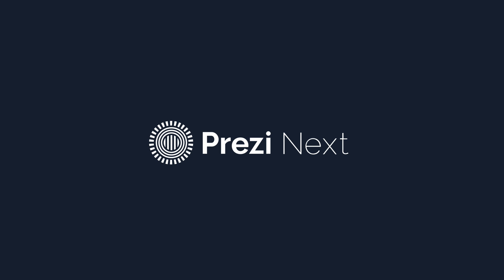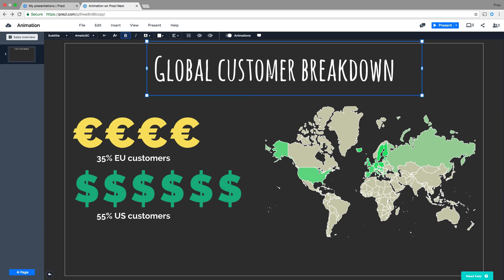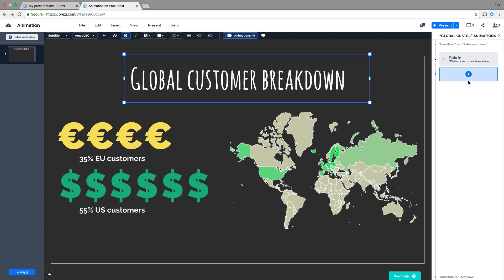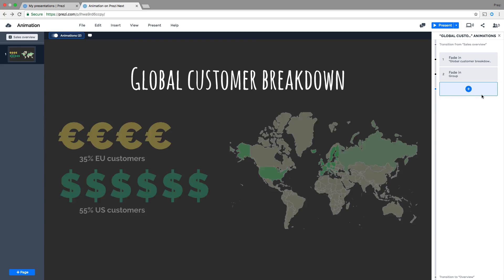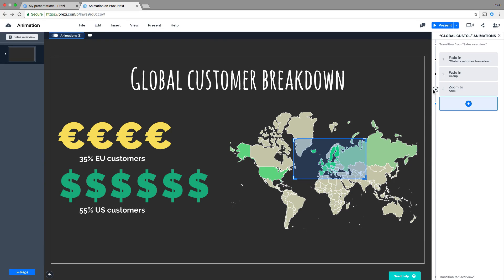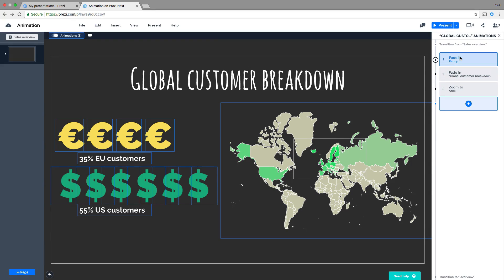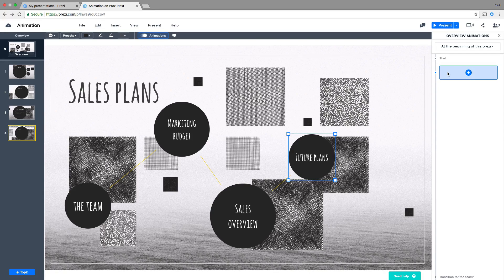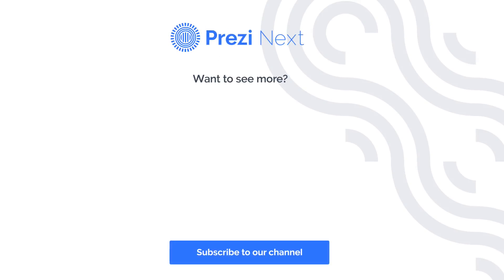Prezi Next tutorial: How to animate your content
With Prezi Next you can easily animate your content to wow your audience anytime.